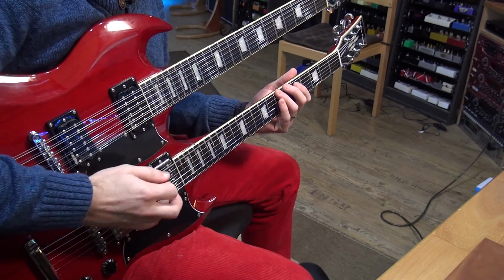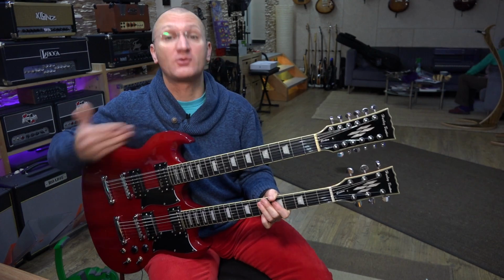Black Dog (Led Zep) - Right Hand Technique (for Tim Pierce)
Tim Pierce, the MASTER of modern Pop/Rock Guitar and one of my personal heroes for a myriad of reasons, did a video about recording BLACK DOG, together with Rob Cavallo... and I was "ass" enough to comment and tell him that there is a "better" way to play it.

Here is Tim's video !
(The way he pieces together the solo as if it is "nothing" is truly humbling!)

His videos are ALWAYS worth watching !